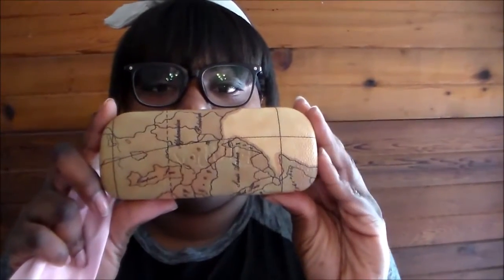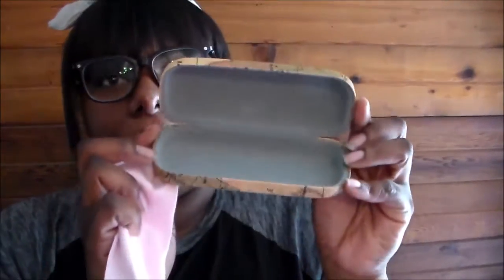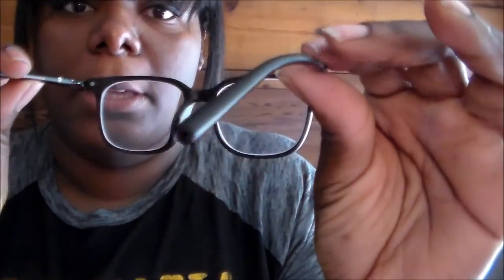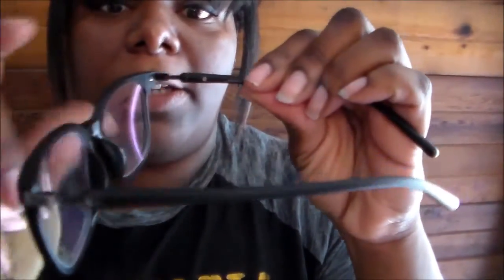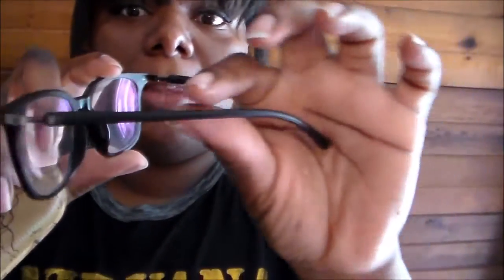FREE Pair Of Glasses?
The item number for my eyewear is S6263  and the link to this pair is

*Stalk Me On Instagram: crystalonyt